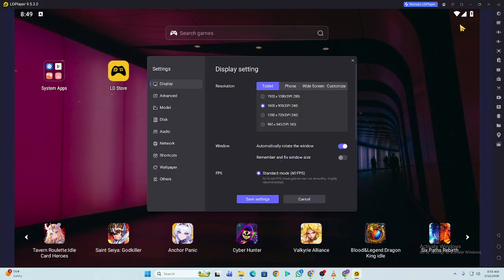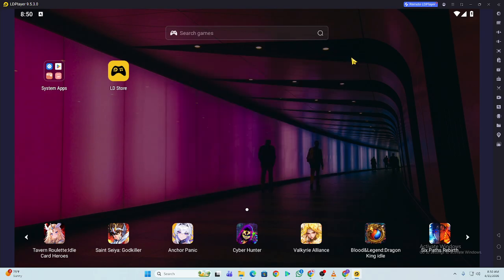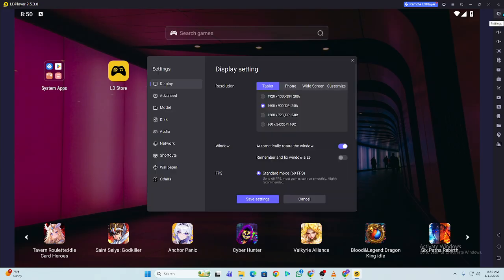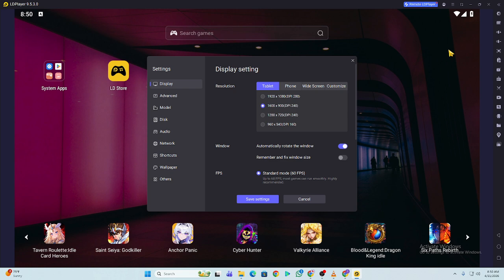LDPlayer sync error fix account issue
Is your LDPlayer showing a sync error or account issue? In this 2026 full guide, learn step-by-step how to fix login sync problems, reconnect your account, and restore smooth data synchronization. Discover solutions like clearing cache, checking internet settings, updating Google services, and re-logging into your account. Perfect for US gamers who want stable LDPlayer account access.